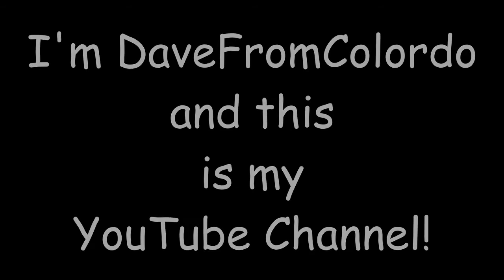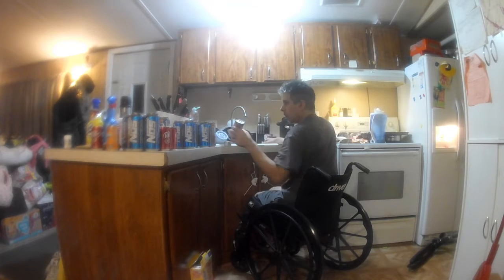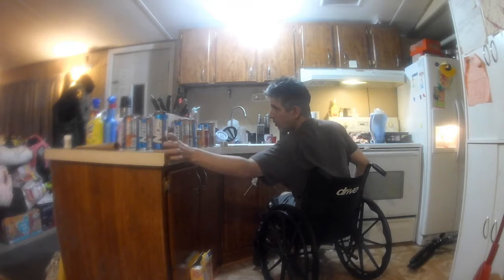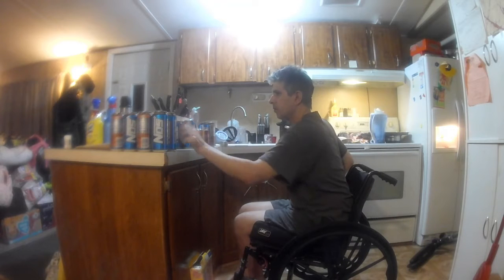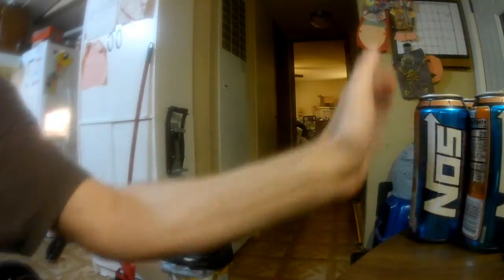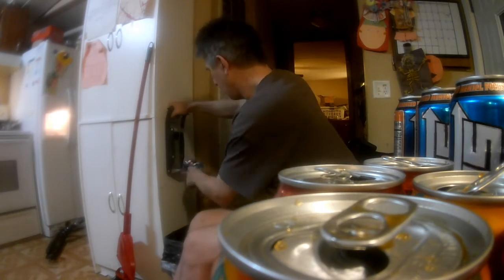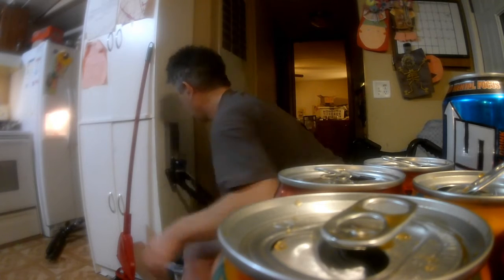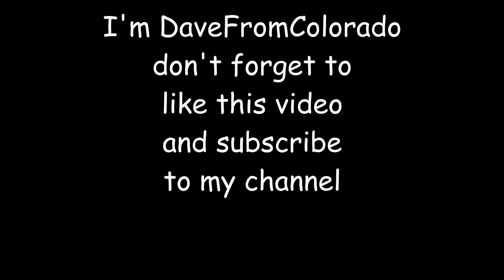Crushing cans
Just emptying, organizing, moving, and crushing the cans.